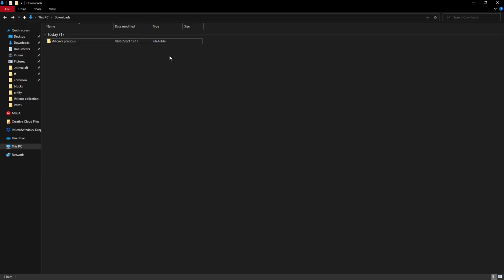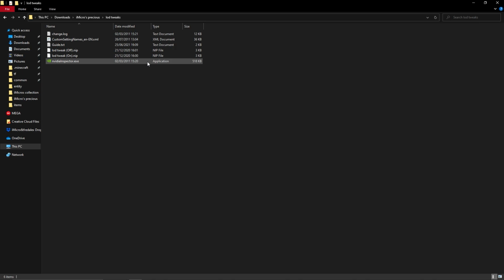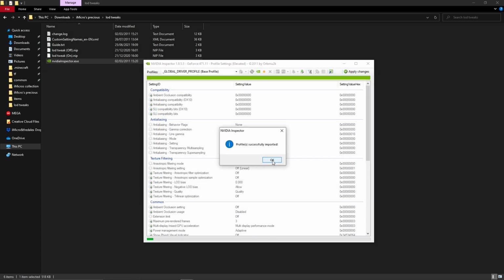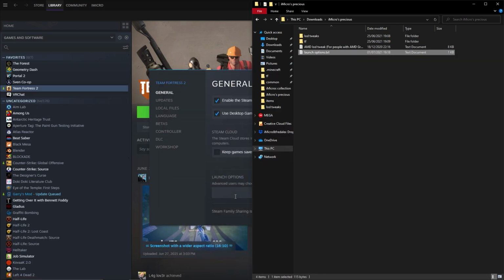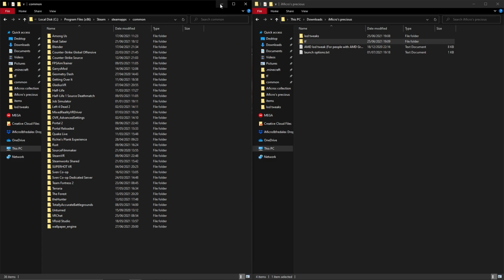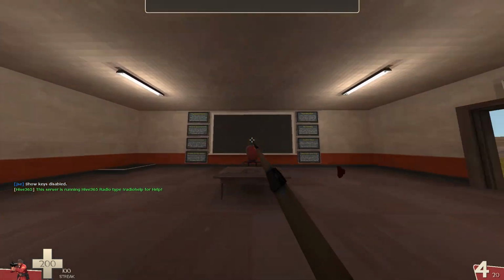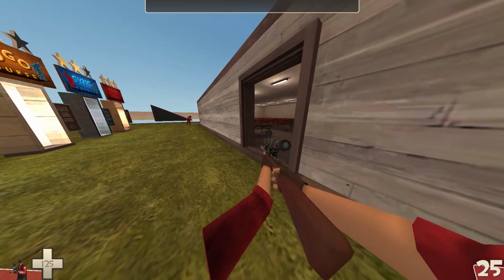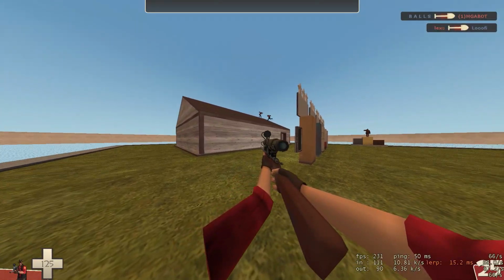[TF2] iMicro's config 2021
Great for fps!

▬▬▬▬▬▬▬▬Links▬▬▬▬▬▬▬▬▬▬
How to update Mastercomfig:
▬▬▬▬▬▬▬▬Timestamps▬▬▬▬▬▬▬
0:00 - Start
0:30 - Installation
0:31 - Lod Tweaks
2:30 - tf Folder
2:43 - Launch options
3:48 - Result
7:07 - End

Go sub you nerds!